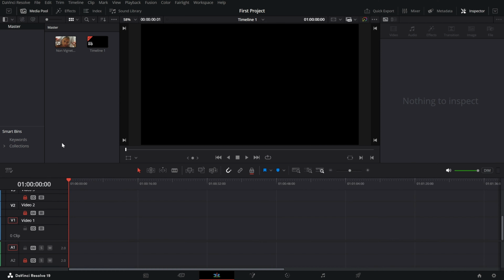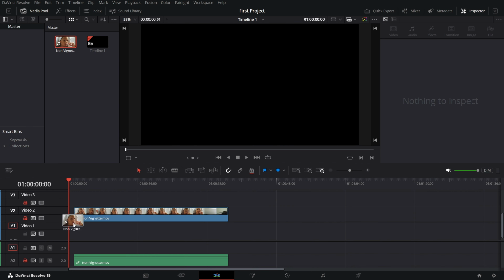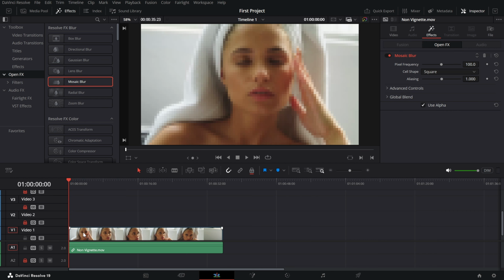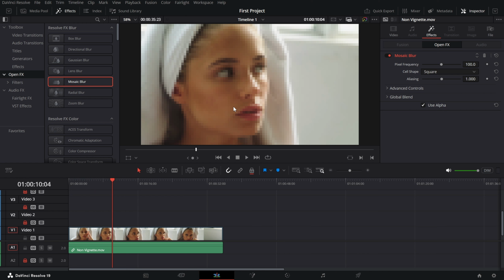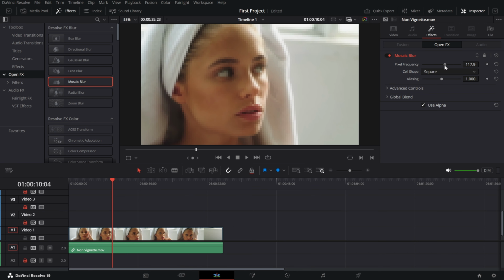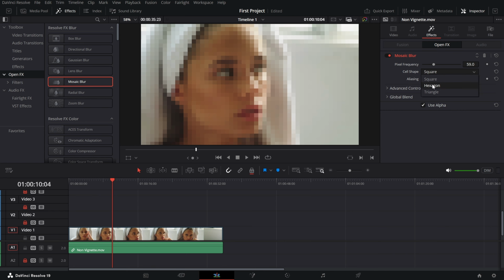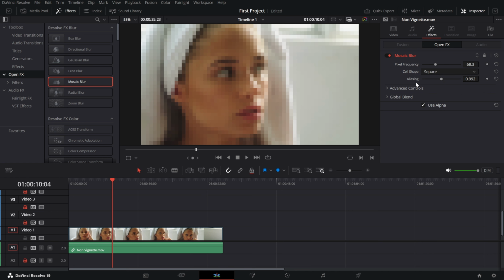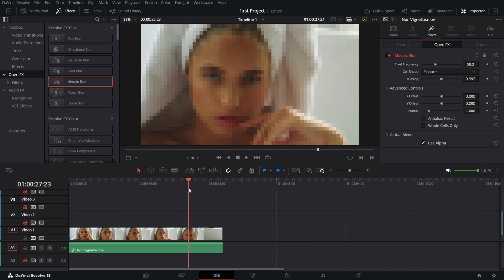How to make your video Pixelated in DaVinci Resolve - Lesson 48 DaVinci Resolve Tutorial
Master the Mosaic Blur effect in DaVinci Resolve to create stunning pixelated visuals! This tutorial covers everything from adjusting Pixel Frequency for pixel size to customizing Cell Shape and refining edges with Aliasing options. Plus, learn how to apply the effect to specific areas using power windows for precise control. Perfect for censoring sensitive details or adding a retro flair to your videos. Watch now to unlock the full potential of the Mosaic Blur effect!